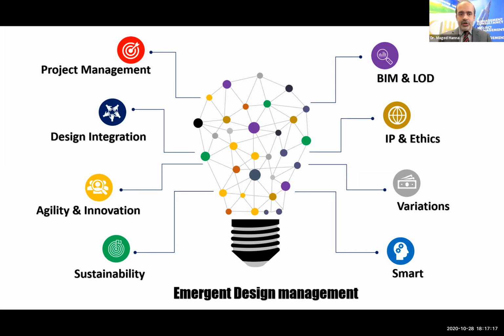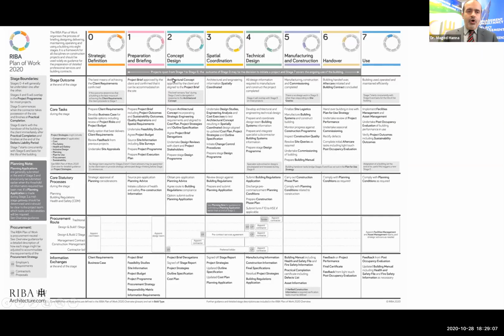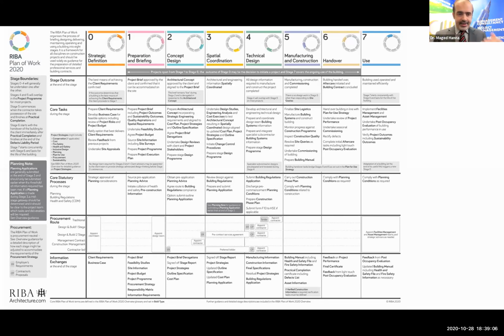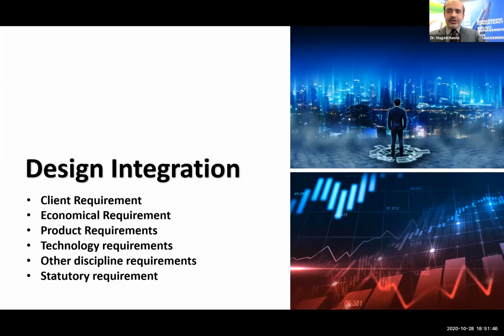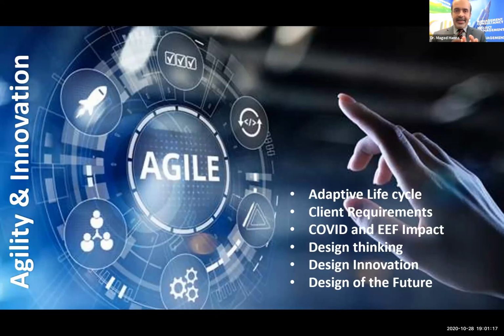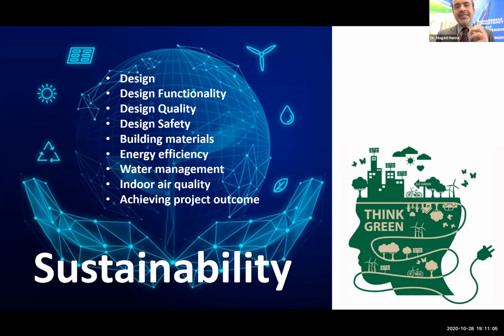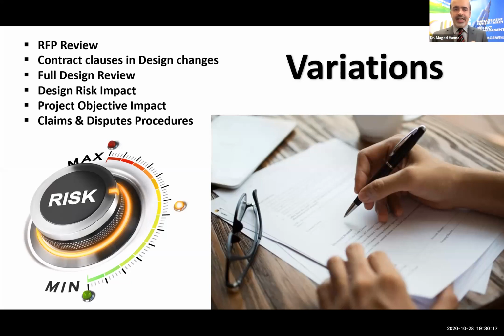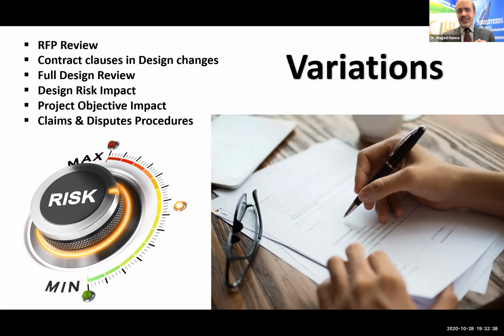Emergent Design Management